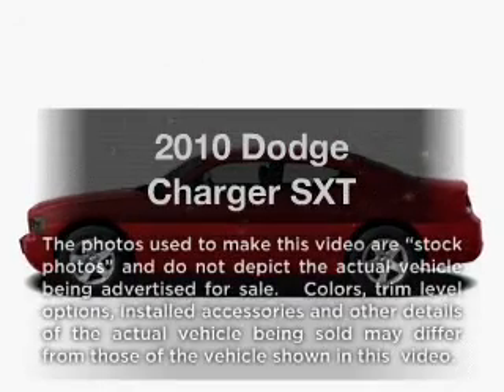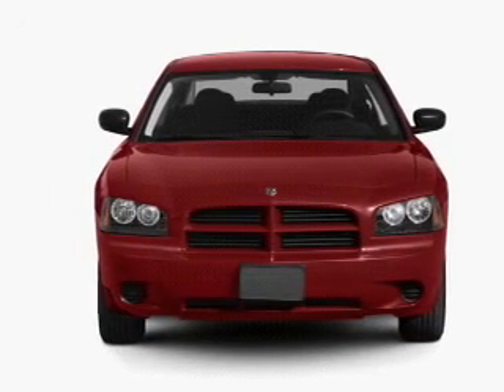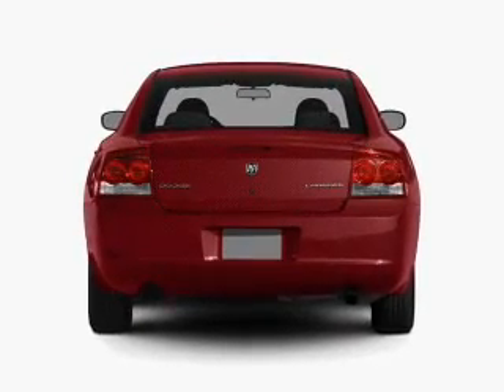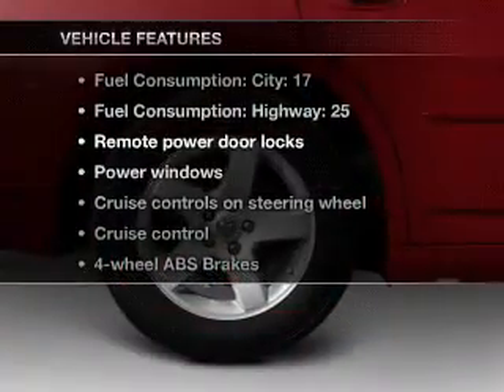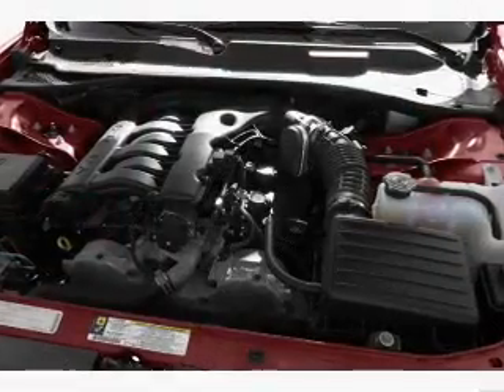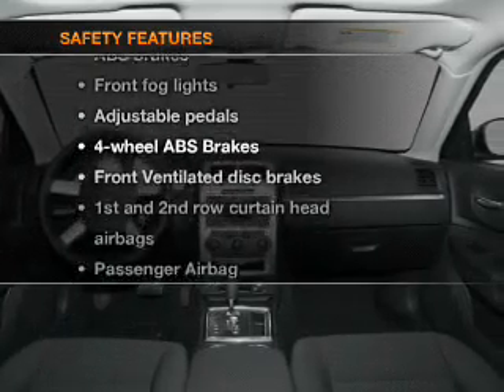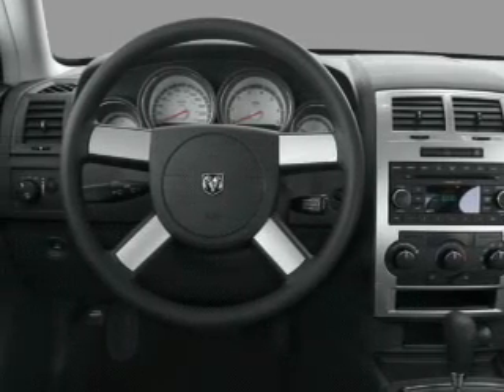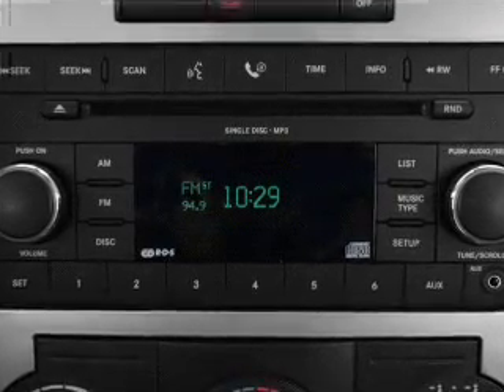2010 Dodge Charger - Sandusky OH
Year: 2010
Make: Dodge
Model: Charger
Trim: SXT
Engine: 3.5 liter 6 cylinder 24 valve
Transmission: 4-Speed Automatic
Color: White
Mileage: 49550
Address:
2206 Cleveland Rd